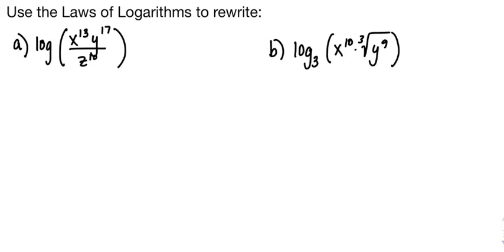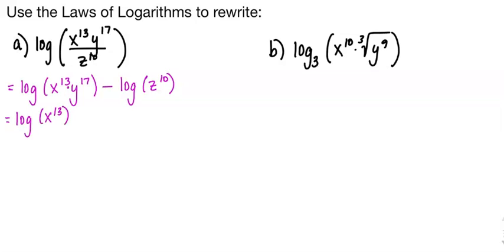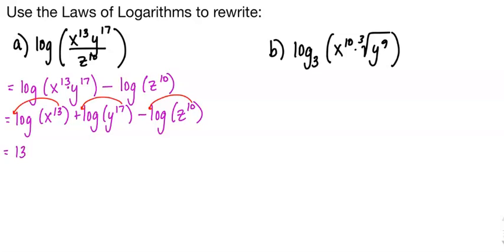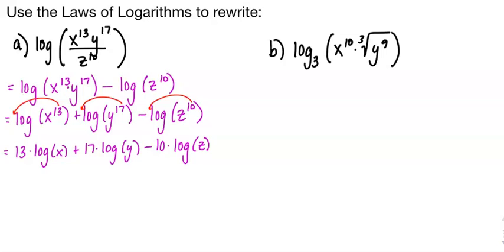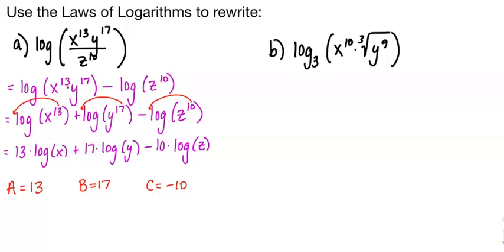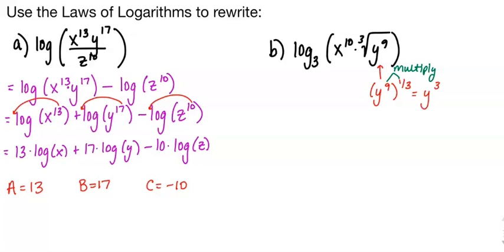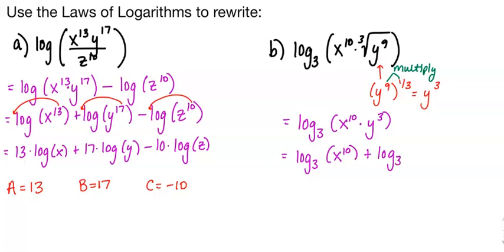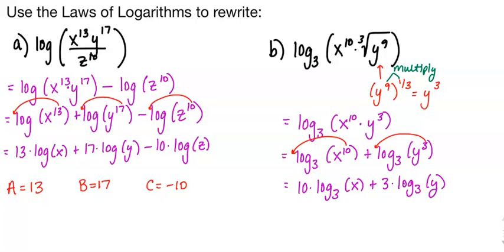MATH 115 HW 4.4 #4 and 5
Expanding expressions using the laws of logarithms